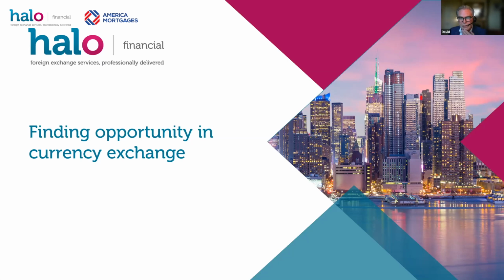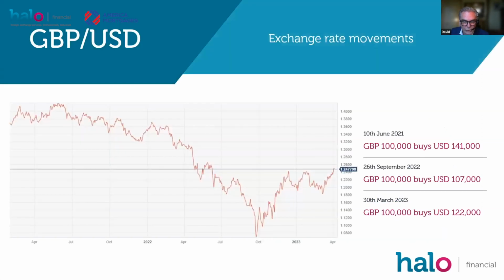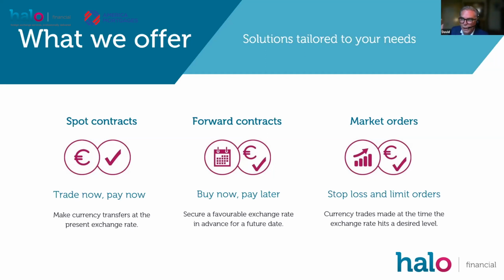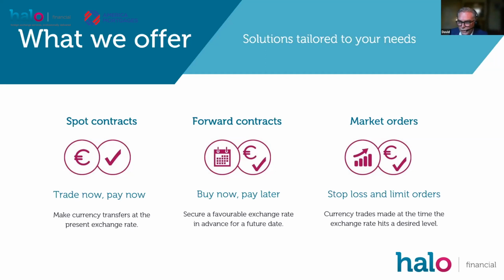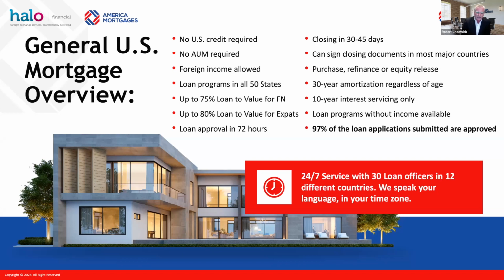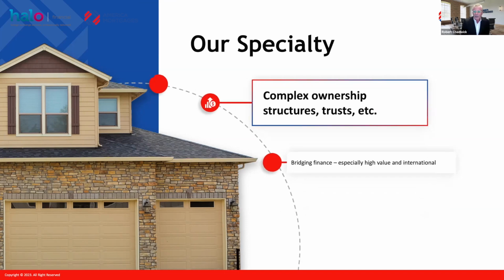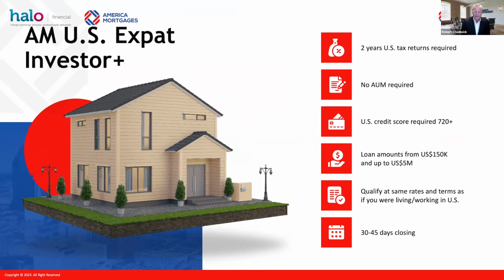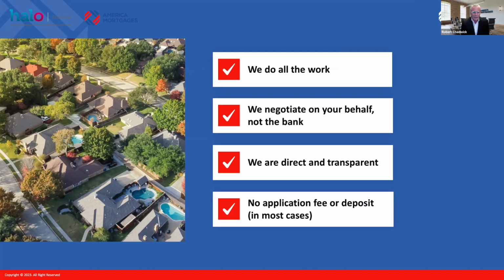FX Tricks and Strategies for Global Real Estate Investment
Learn how to effectively manage international currency transfers while buying properties overseas, finding the best solutions to achieve the best possible rates within your timeframe and how to plan ahead.

We also provide tips on securing mortgage financing from overseas as Expats or Foreign Nationals without any footprint or credit and with foreign-earned income.